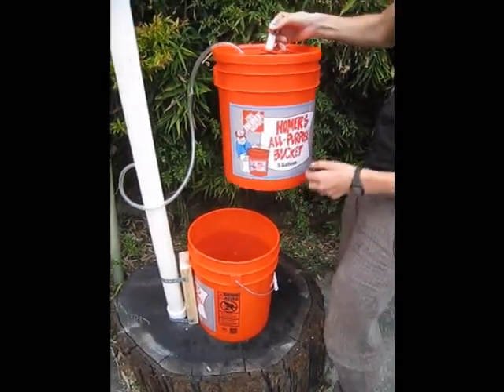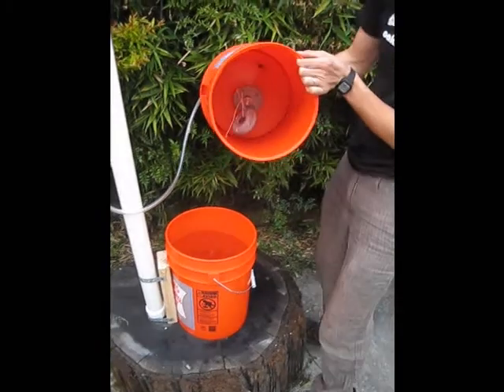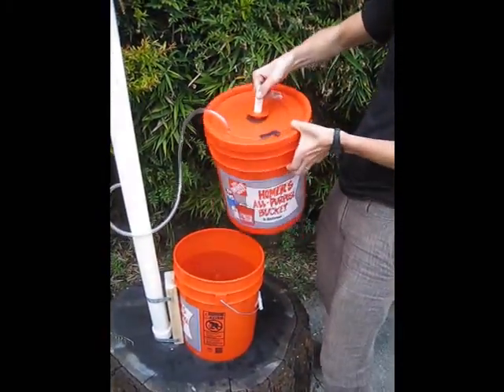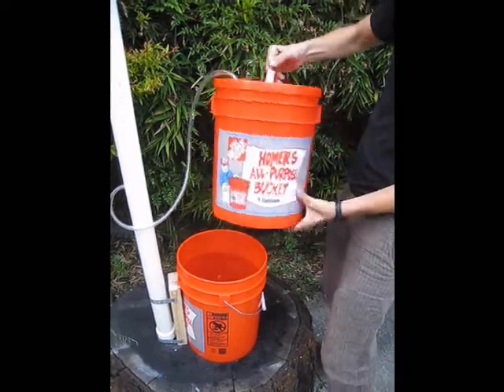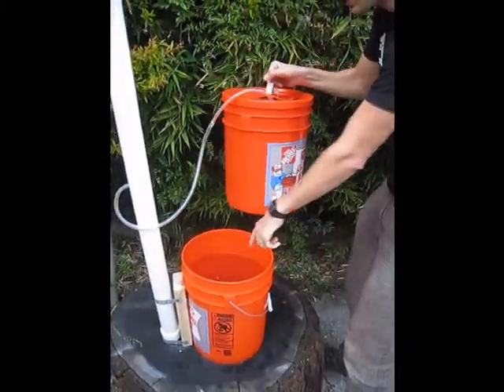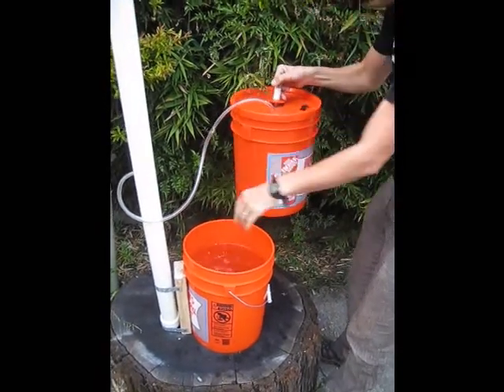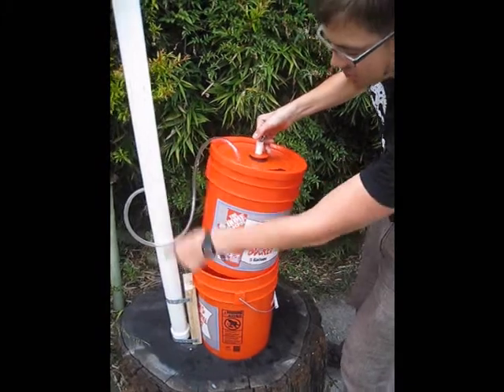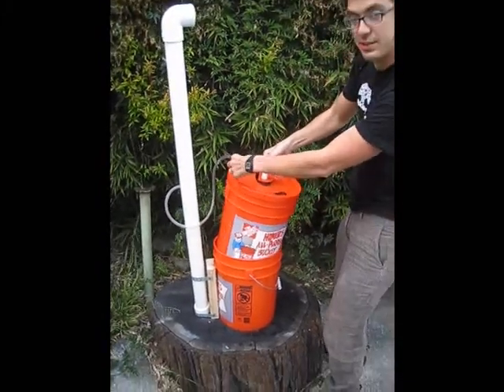Modular bubble unit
In thinking about how to develop the bubble organ, I decided it would be most fun if it was very flexible in its configuration. I.e. It could be set up in a whole number of ways. In the spirit of the project, I also decided it should be possible to make it a social instrument to play. For this reason I've decided to make each note (manual pump & sounding tube) an individual module. Then you can just set up some or all of the notes however you like. They could be a giant circle so many people have to move around to play it, or a select scale arranged so that one person can play, and everything else you can imagine...